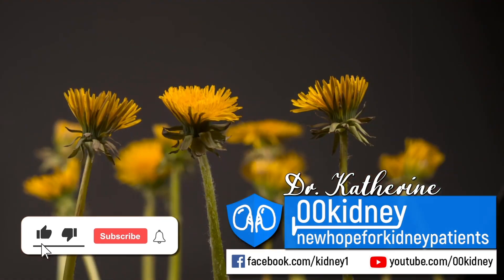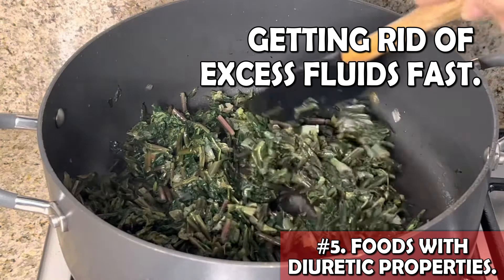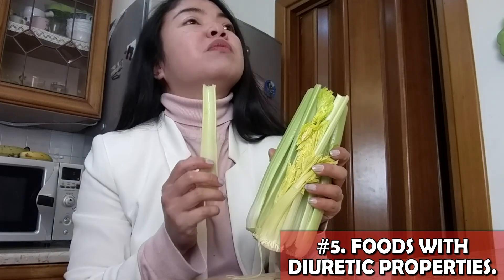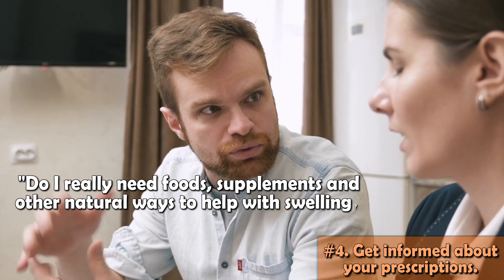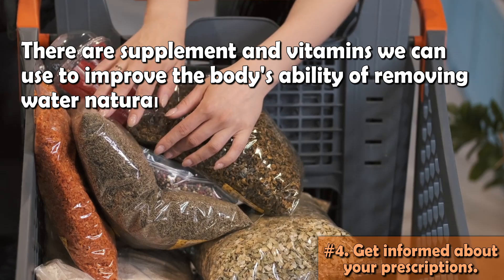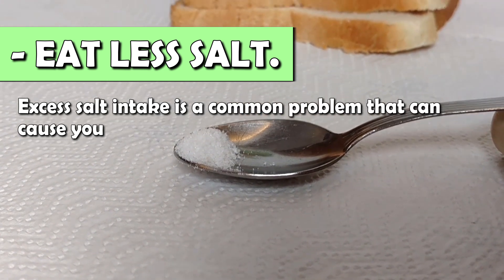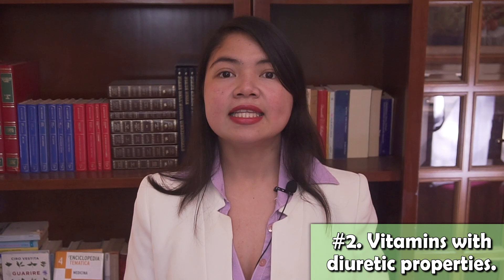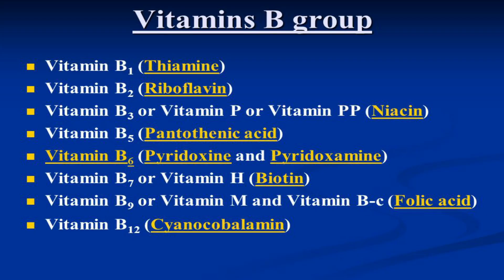How Kidney Patients Are Achieving Complete CKD Remission (w Science-backed Nutrient)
TIMESTAMPS
Intro - 00:00
The diet is the cornerstone of the treatment for CKD. - 00:25
Number 5. - 01:55
Number 4. - 05:49
Number 3. - 08:37
Number 2. - 11:11
Number 1. - 14:37
End, thank you for watching! - 15:51